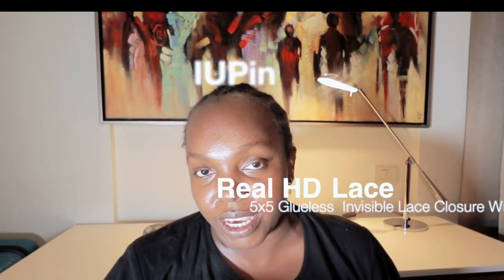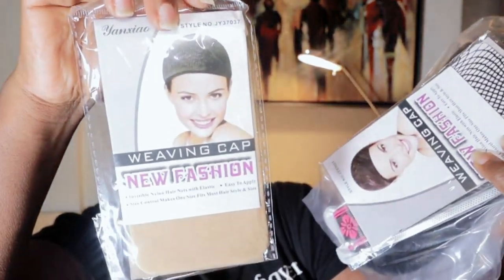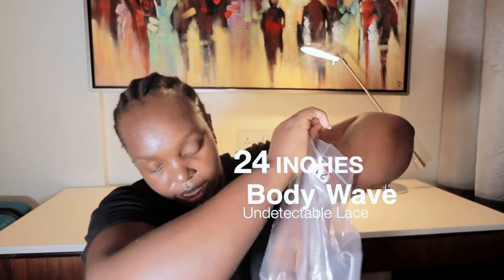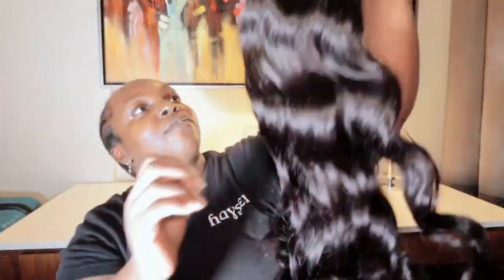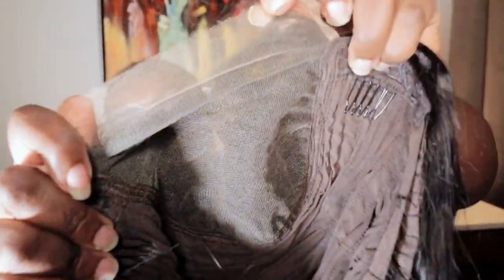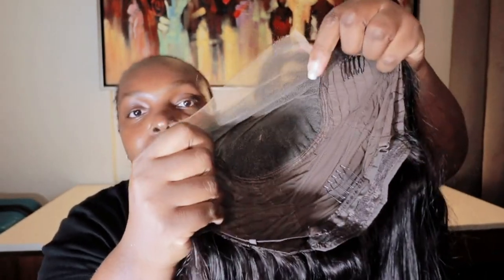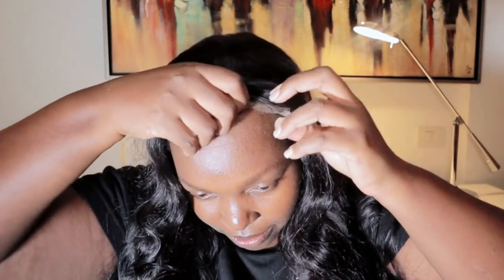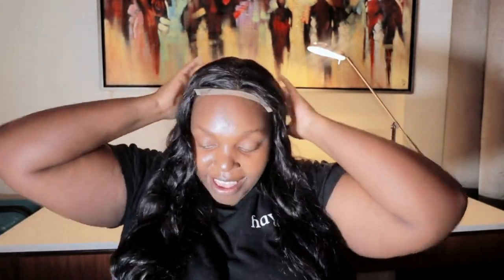Vlog- Try Wearing a Human Hair HD Lace Body Wave#wigs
IUPin Real HD Lace Body Wave 5x5 Glueless Undetectable Invisible Lace Closure Wig

$60 OFF over $149: IUP60
$100 OFF over $249: IUP100